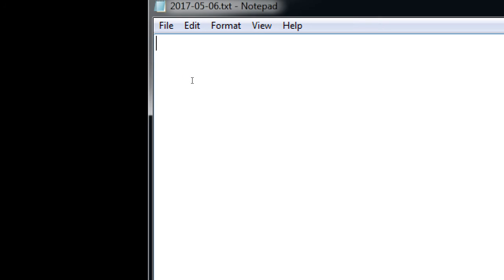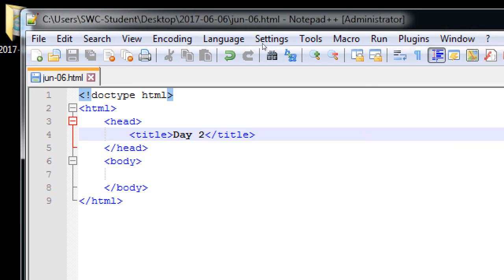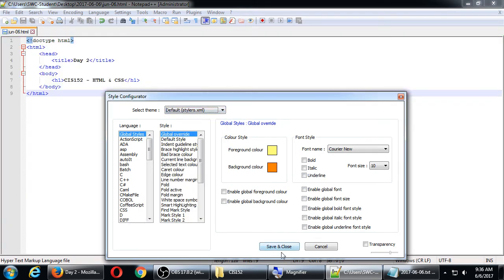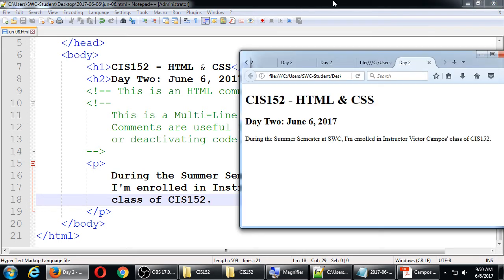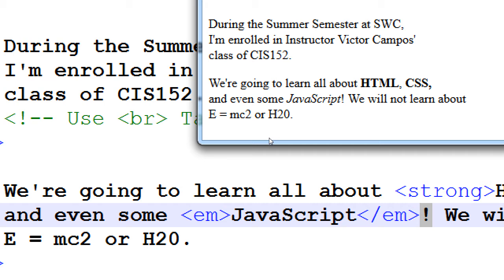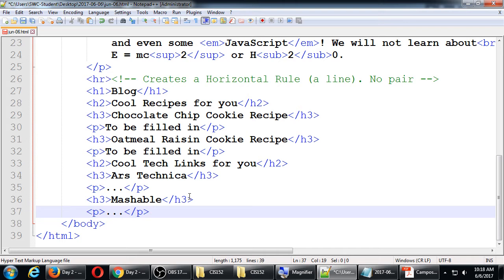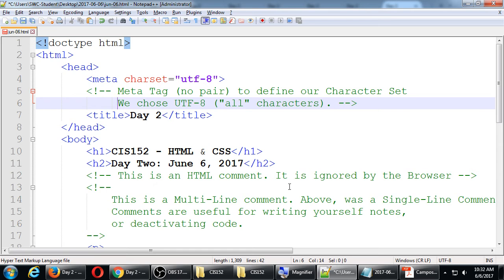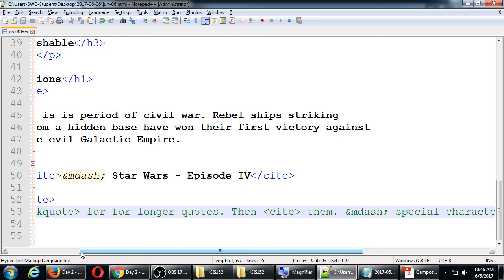CIS152 2017 06 06 09 05 37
A look at Heading tags, Paragraphs, Strong, Emphasis, Superscript and Subscript, Horizontal Rules and Breaks, Blockquote & Cite.